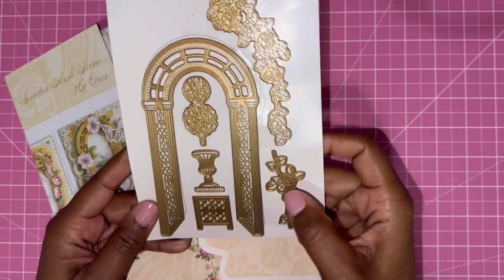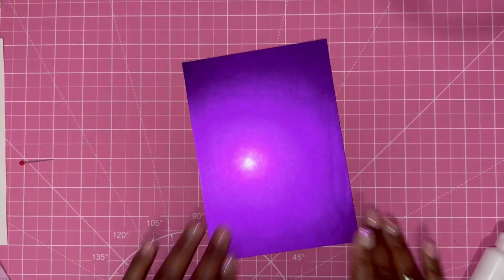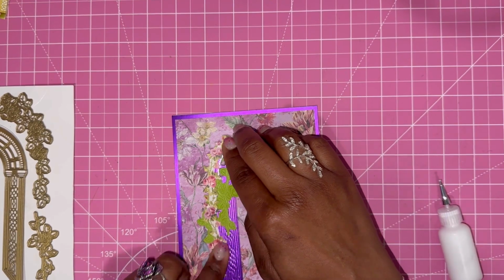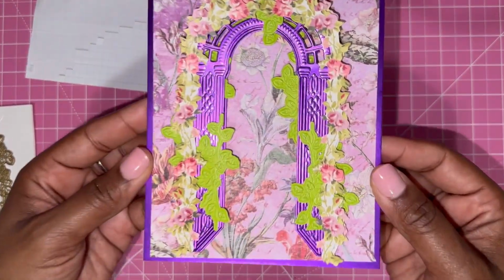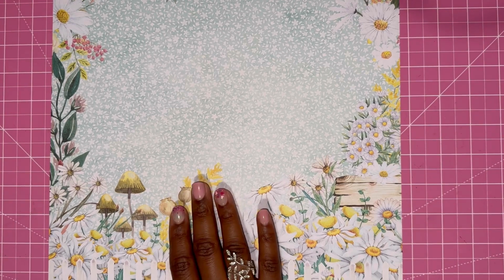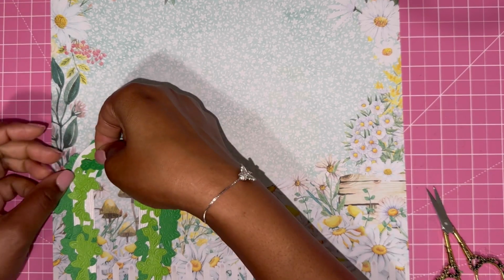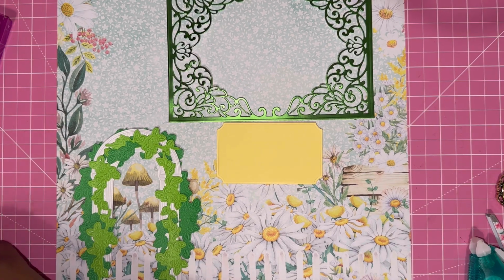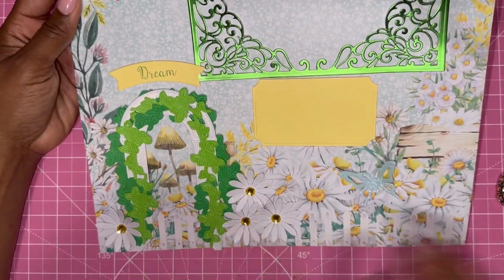Anna Griffin Garden Arch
I will make a super decoupaged card and a beautiful Springtime Scrapbook page.. Come see